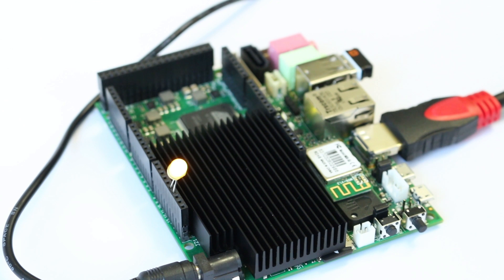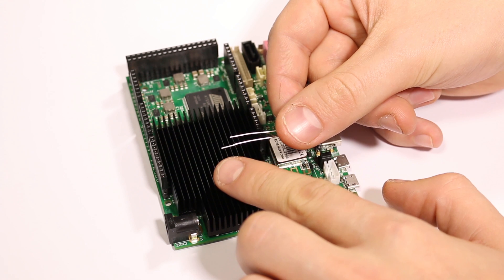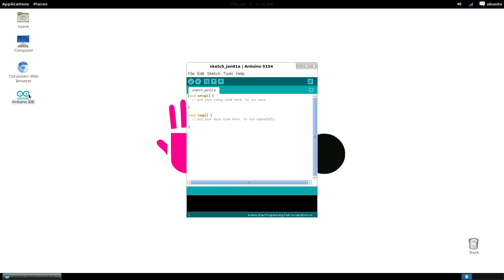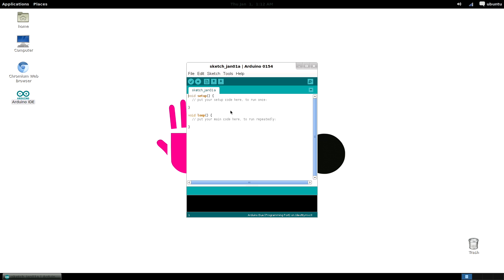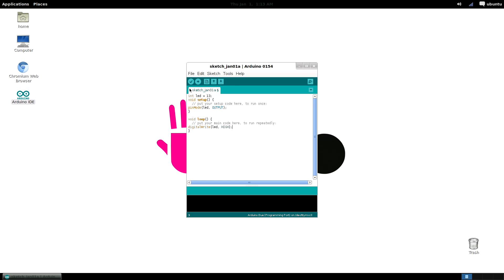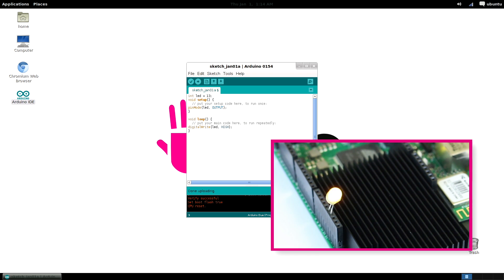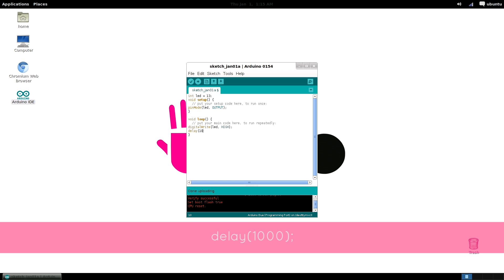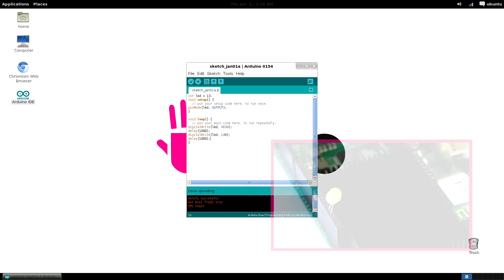Getting started with Arduino-IDE on UDOO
In this tutorial you're going to learn how to write, upload and execute your first Arduino-compatible sketch on UDOO. In nerd's jargon this is usually referred as "Hello World", aka the first basic command you give to a device. Our "Hello World" will be a blinking led, simple as it sounds.